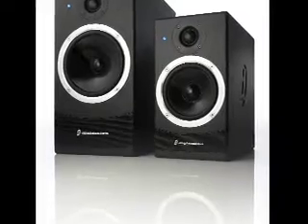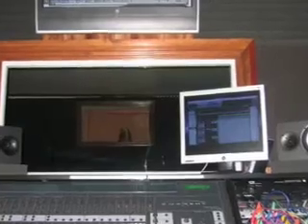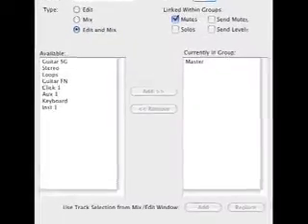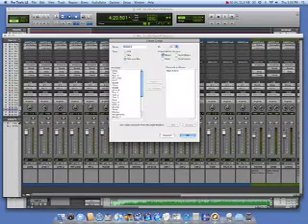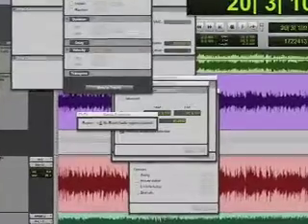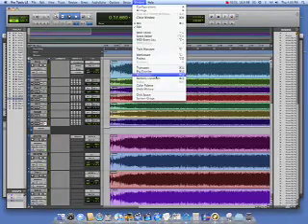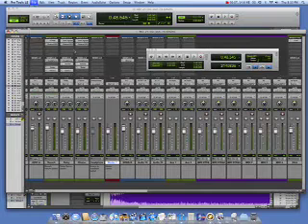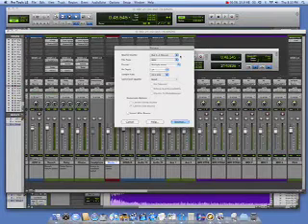Pro Tools 8 LE and Mixing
Get started with Pro Tools 8 LE. This video is part of a series that allows anybody interested in PT 8 to learn more about how to use it in a production environment. In this module you will learn about how to mix and master your work.